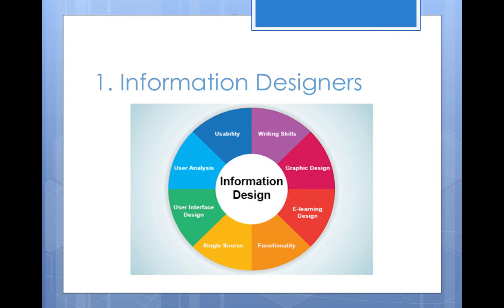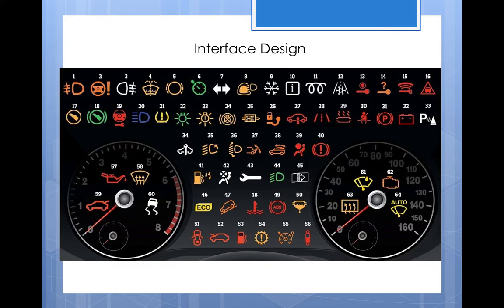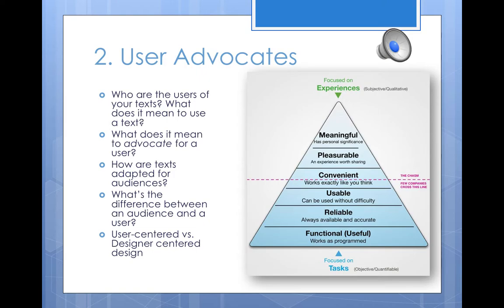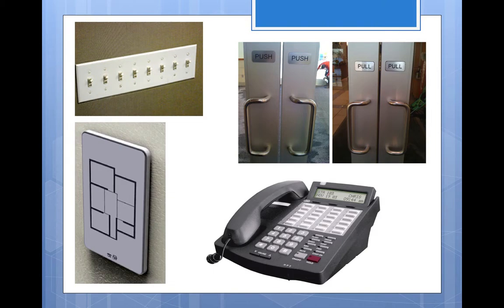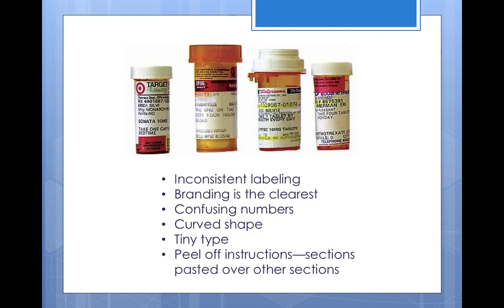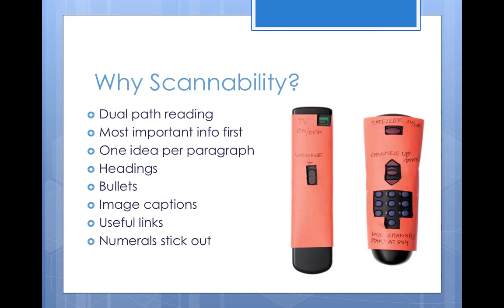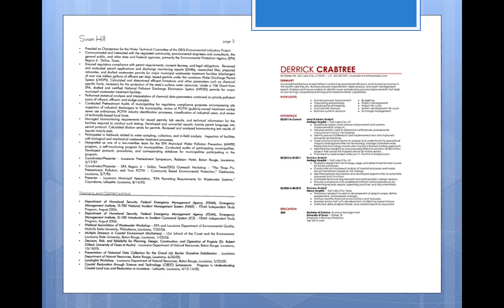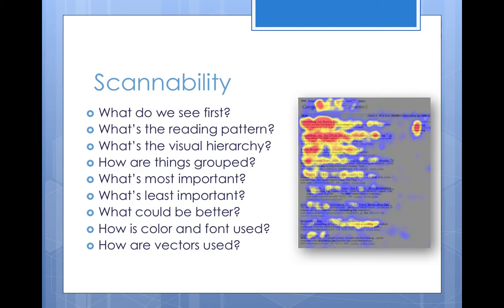What is Technical Communication?